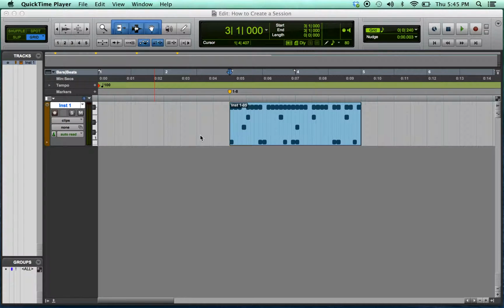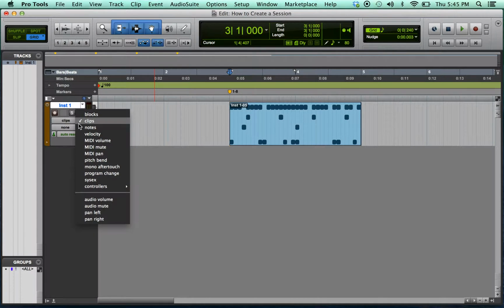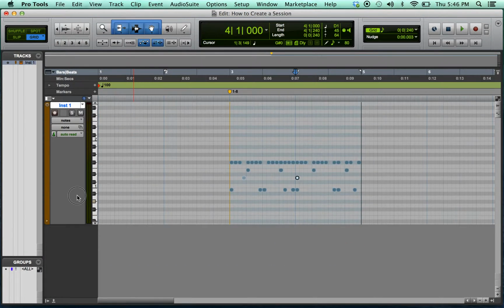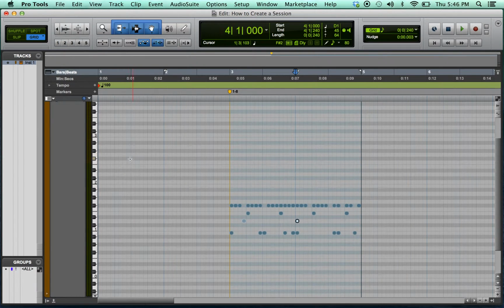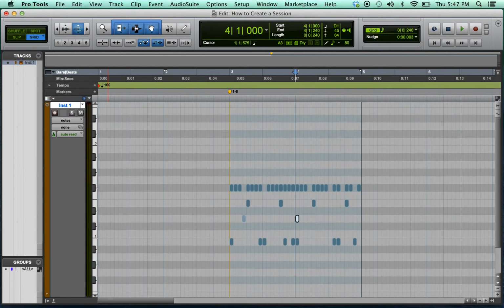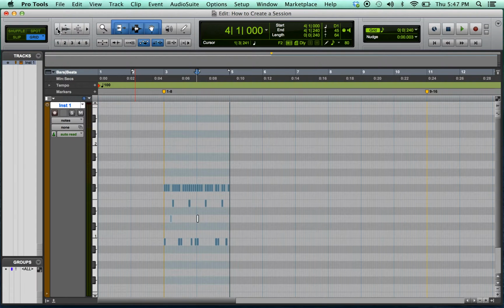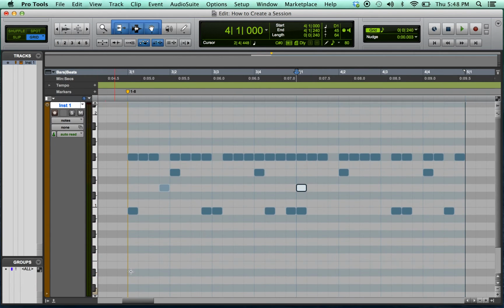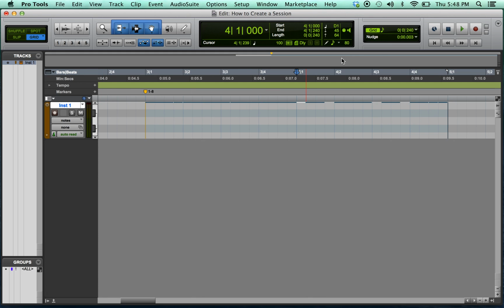How to Adjust Edit Window Views